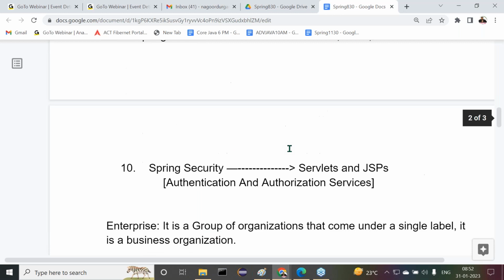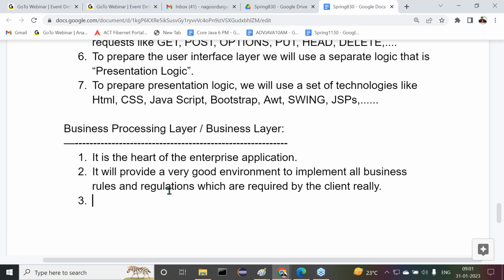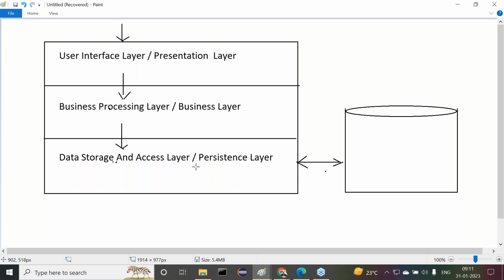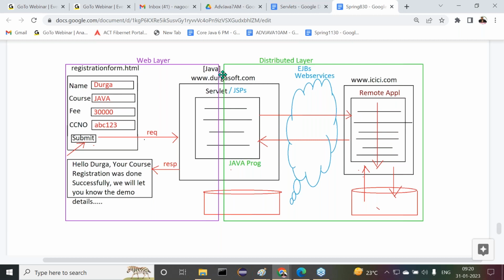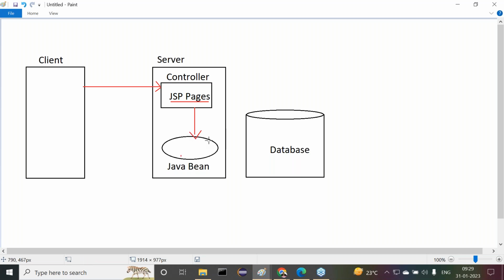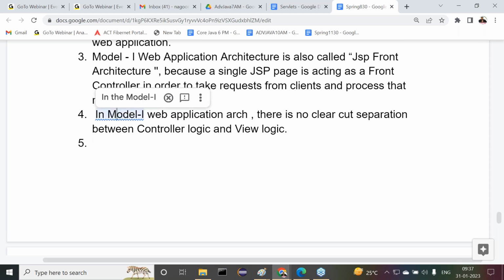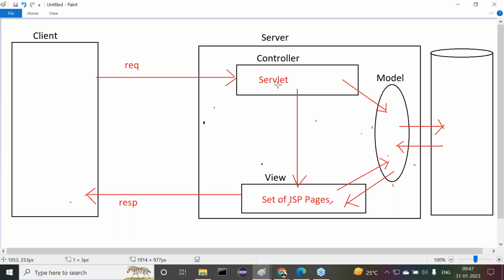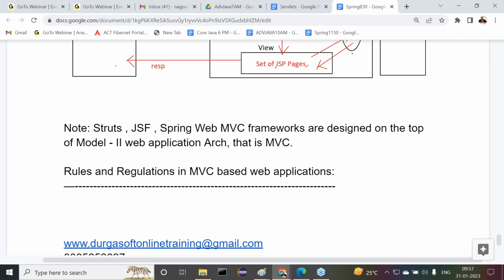Java Frameworks Package tutorials || Session - 3 || by Mr. Nagoor Babu On 31-01-2023 @8:30AM IST